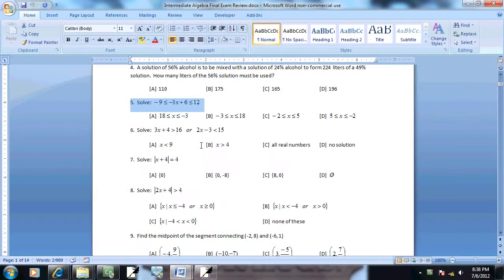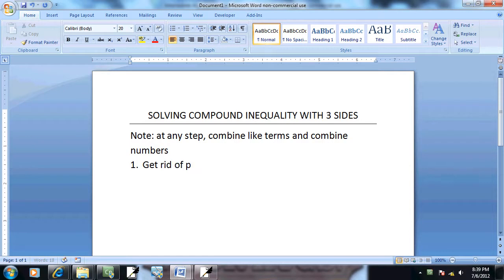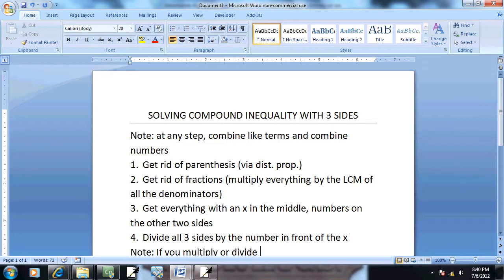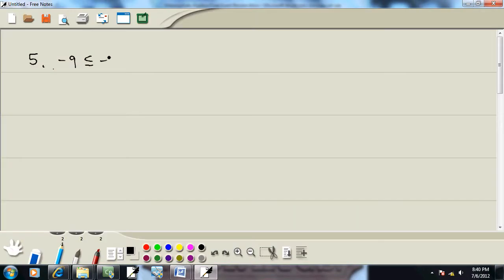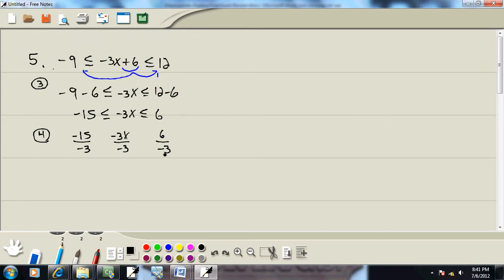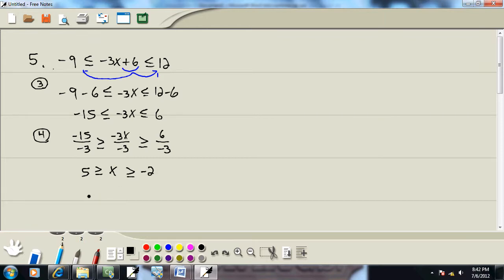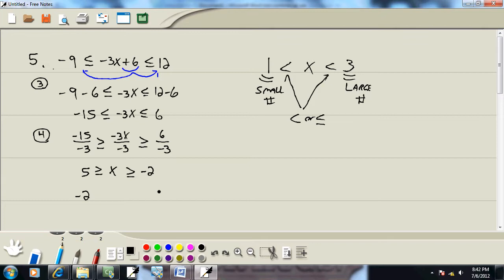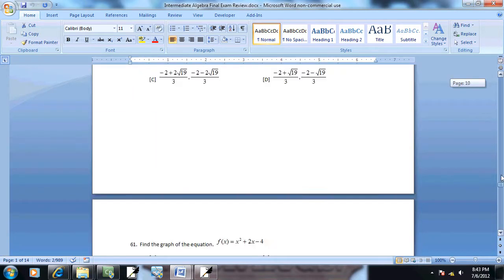Intermediate Algebra - Sample Final Exam - Problem 05